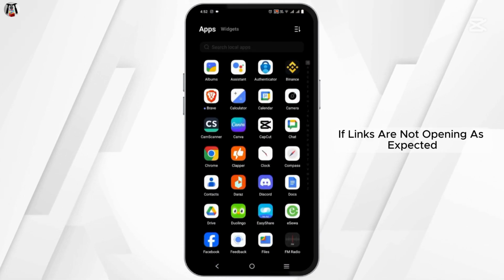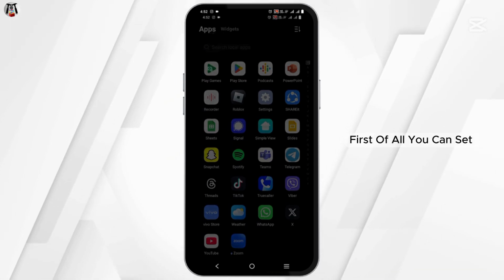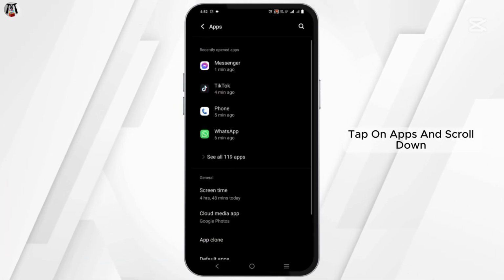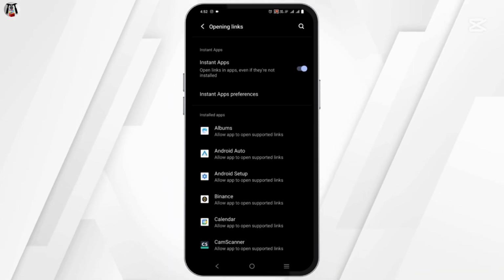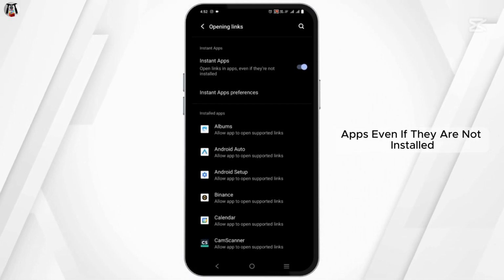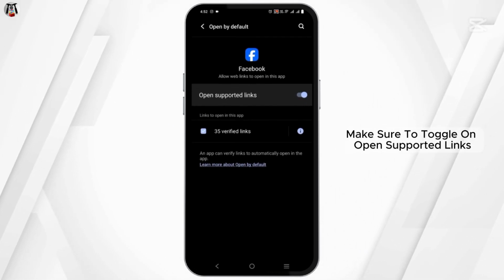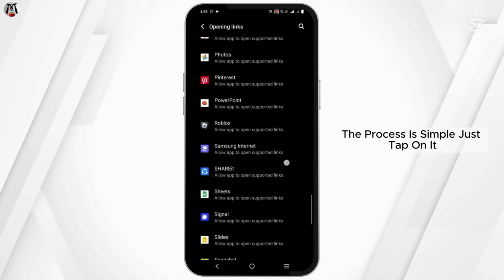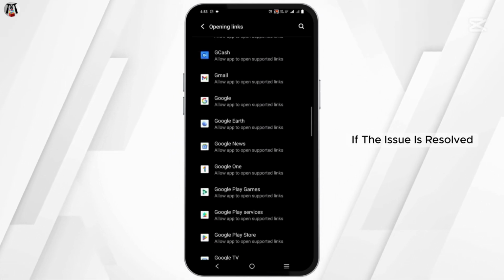How to Fix Link Directly Opening in Browser (SOLVED)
Annoyed by links opening in your browser instead of the intended app? Follow these quick steps to fix it and open links where you want.

0:05 - Check App Link Settings & Default Browser
0:10 - Clear Cache, Reinstall the App & Adjust Permissions

Resolve the issue and ensure links open in the right app every time.